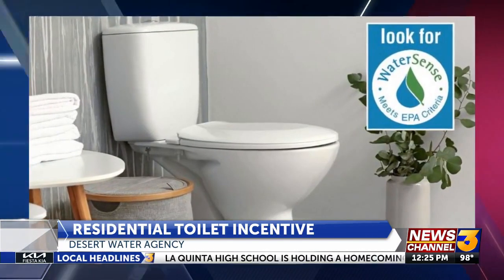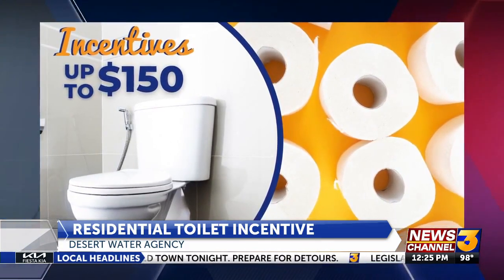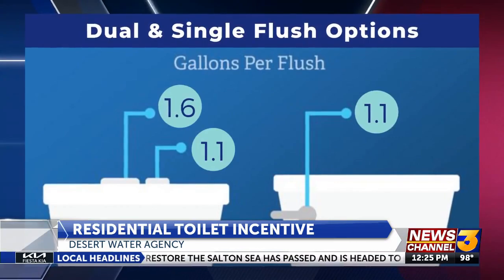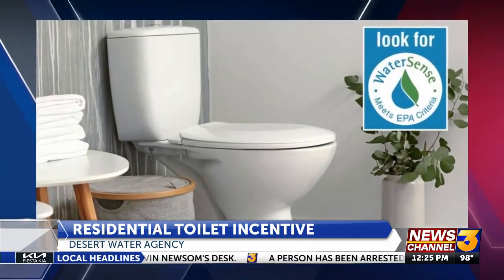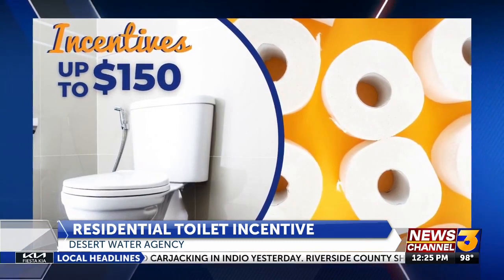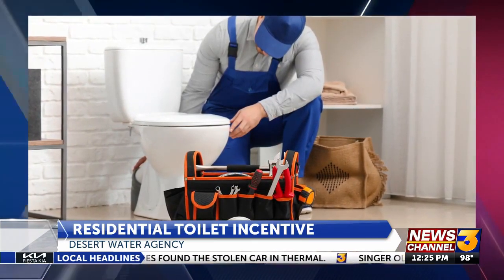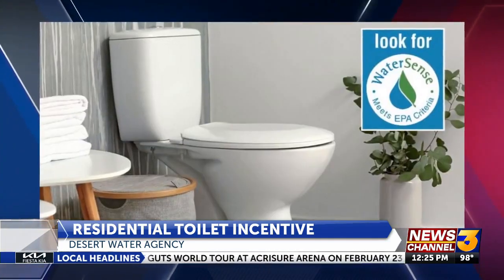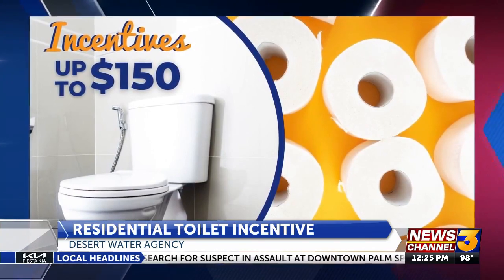DWA talks about their toilet incentive program